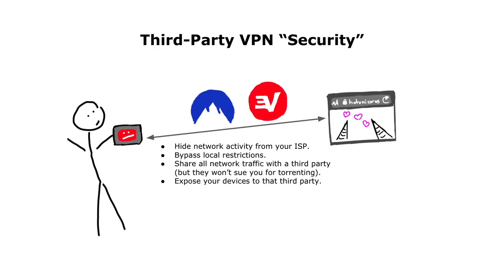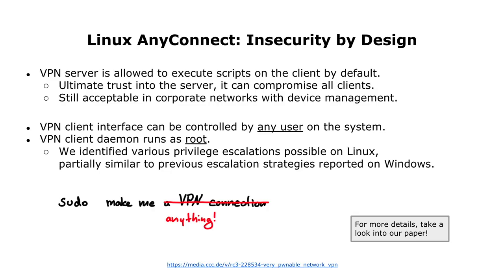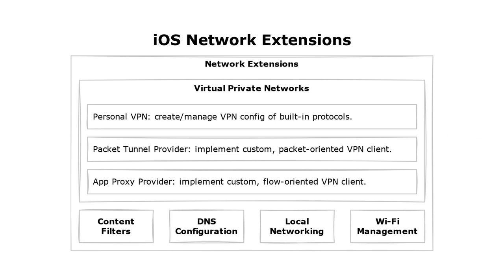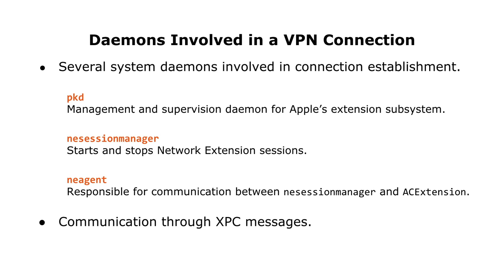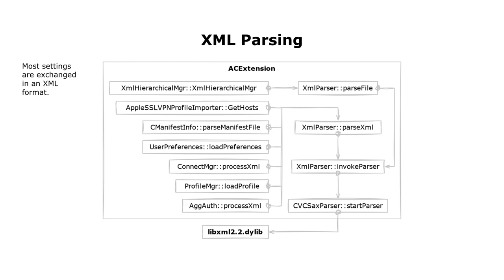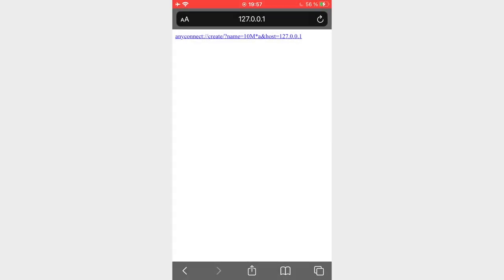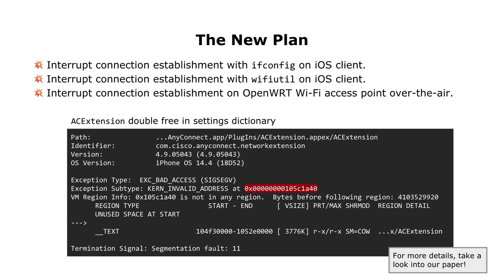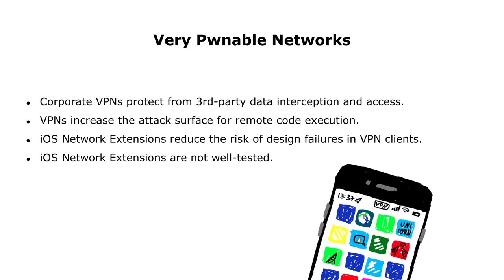Very Pwnable Network: Cisco AnyConnect Security Analysis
This is the presentation for CNS 2021 (Conference on Communications and Network Security). The new focus of this presentation are the iOS-specific aspects including Network Extensions.